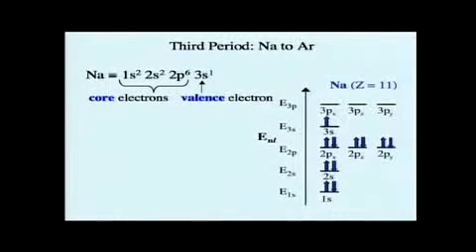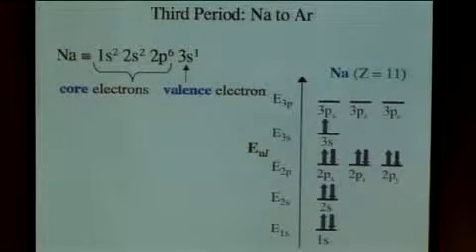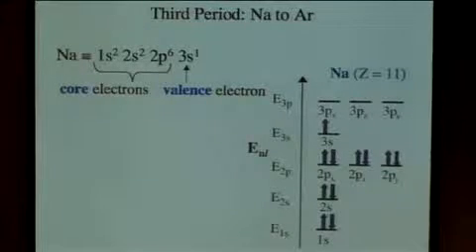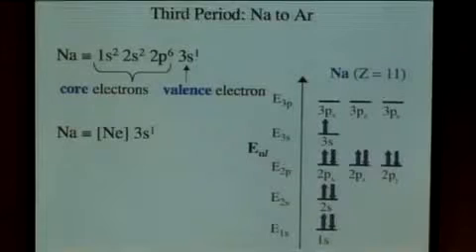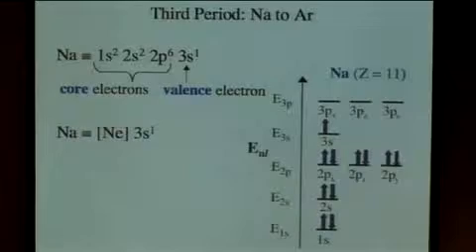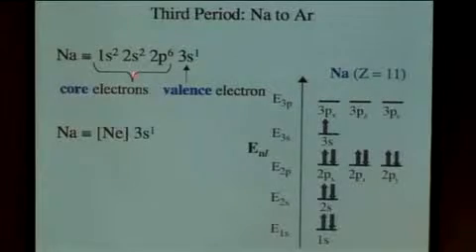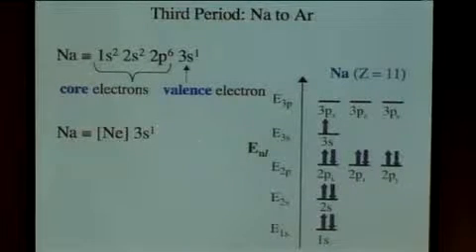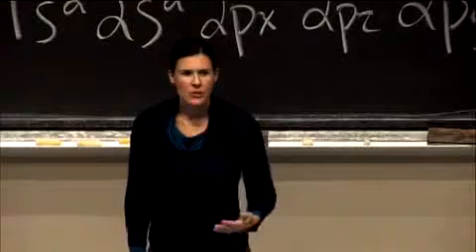Multielectron atoms, Electron Configuration, third period